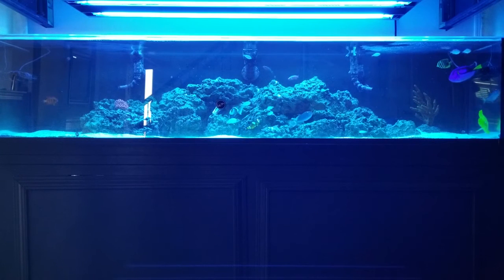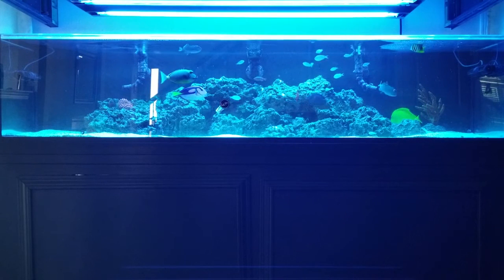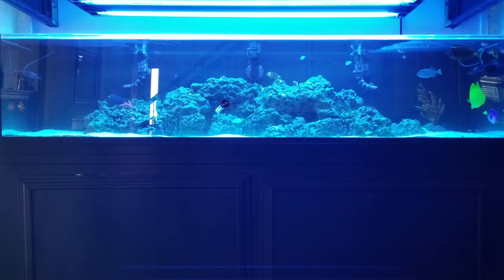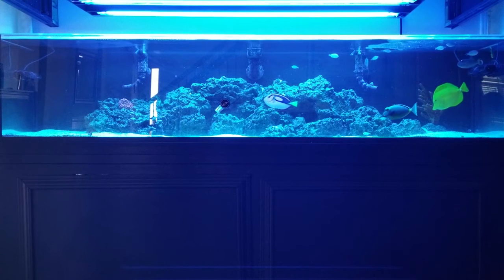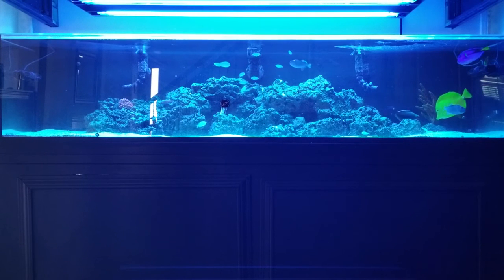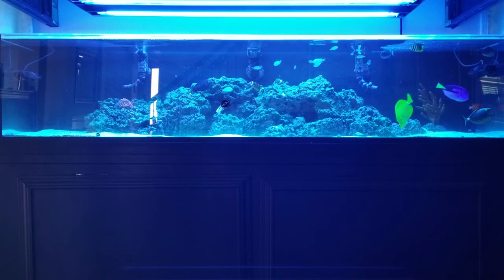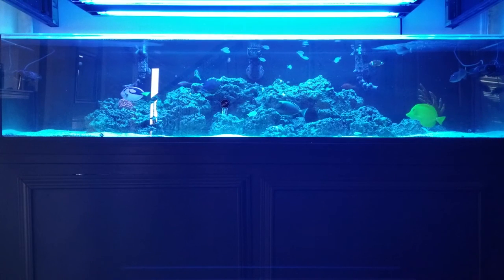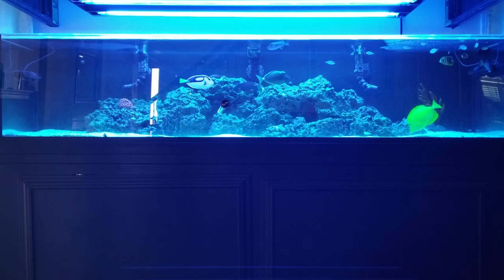My Opinion On ICK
Here you will find weekly videos of my 180 gallon saltwater rimless aquarium build from start to finish. Plumbing, sump, skimmers, lighting, aquascaping, and much more.